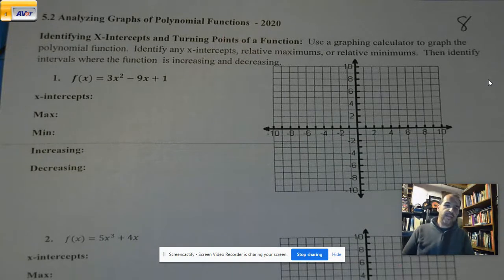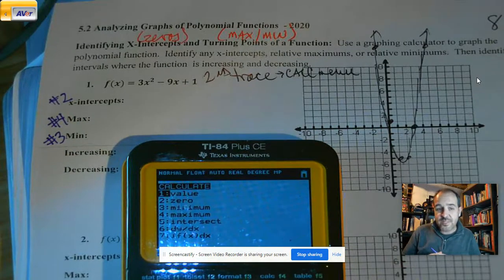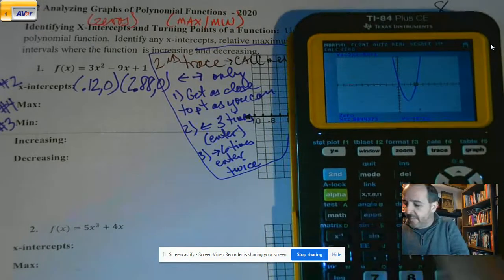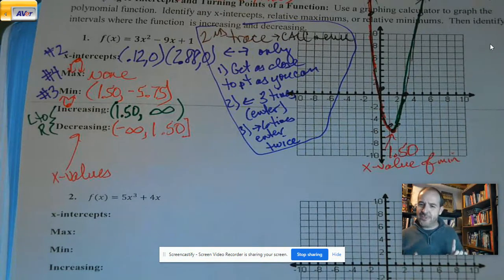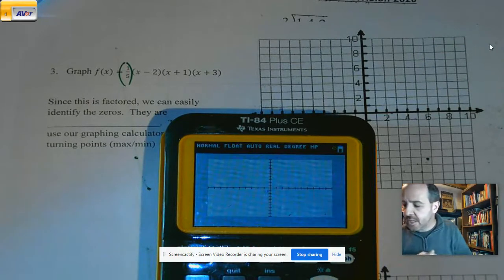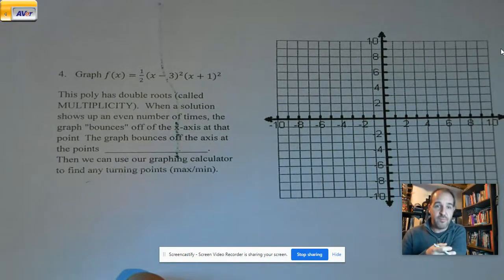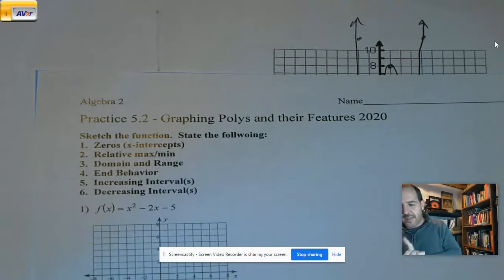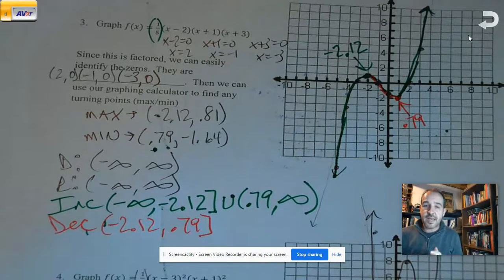5.2 Analyzing Graphs of Polynomial Functions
Get your graphing calcs out as we learn how to find all sorts of special points for polynomial functions!